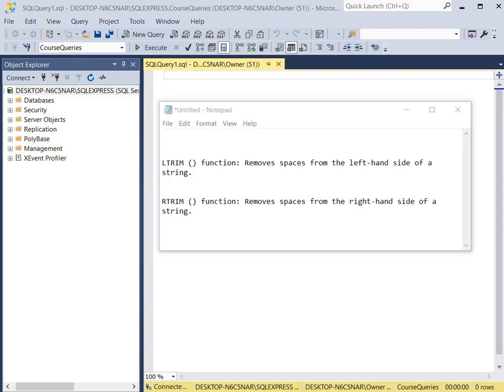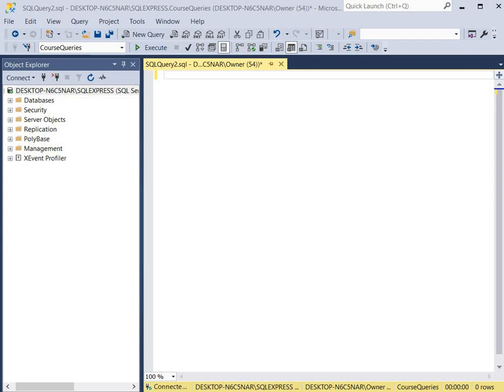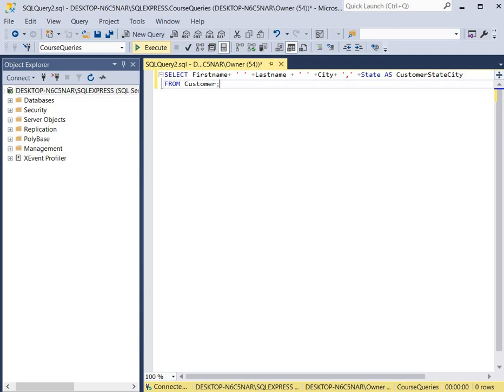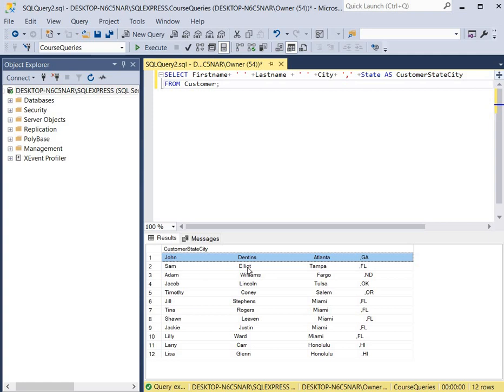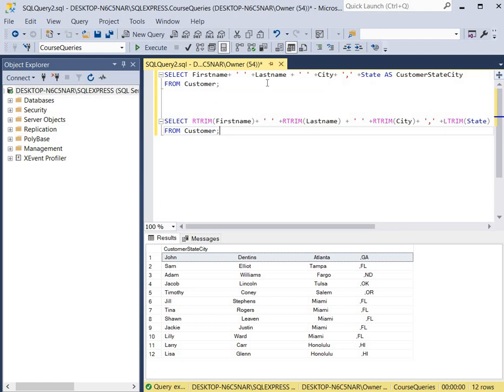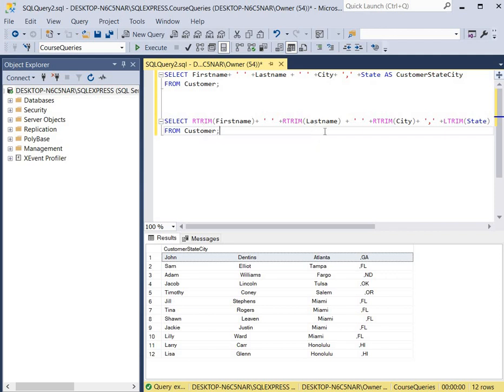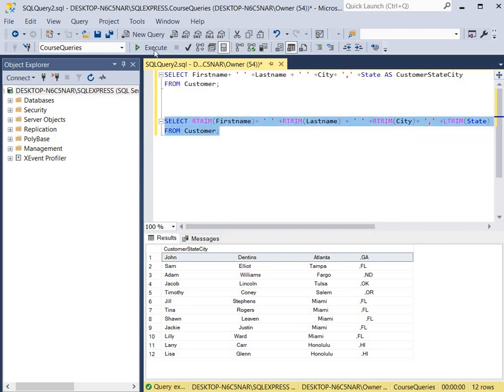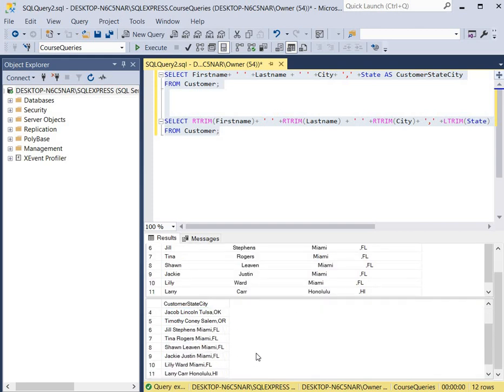SQL LTRIM RTRIM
This video demonstrates how to use the SQL LTRIM RTRIM functions. SQL LTRIM RTRIM are commonly used in SQL Server to remove spaces from the left-hand side or right-hand side of a string. SQL LTRIM  RTRIM functions are used to remove leading and trailing spaces, respectively, from a string.

▶️ EXAMPLE OF HOW TO USE SQL LTRIM ()  RTRIM ():

SELECT RTRIM(Firstname)+ ' ' +RTRIM(Lastname) + ' ' +RTRIM(City)+ ',' +LTRIM(State) AS CustomerStateCity
FROM Customer;

🚀 COOL SQL TIPS AND TRICKS!

🔹 OBTAIN "High-Rated" SQL Book which Simplifies SQL!